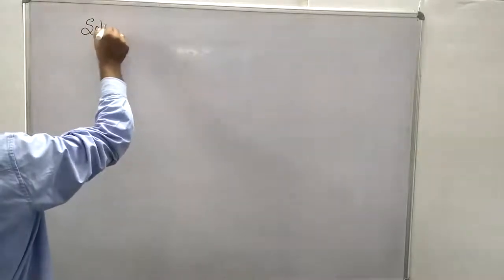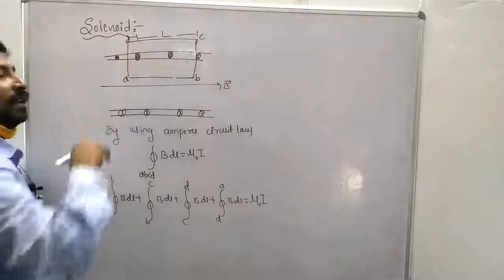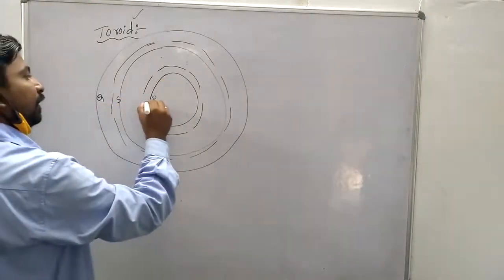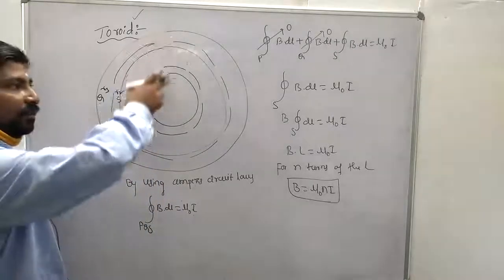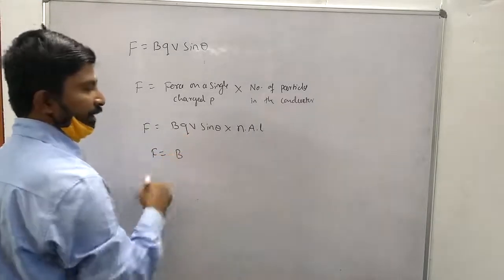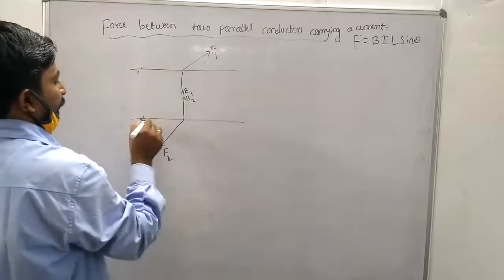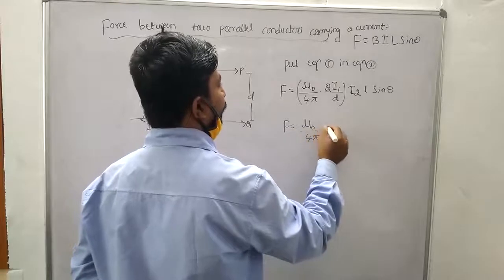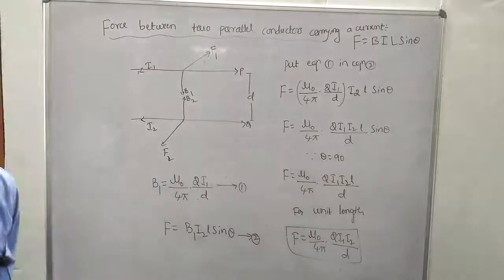Chapter 4, Moving Charges And Magnetism Part-3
TOPIC DISCUSSED

1.SOLENOID
2.TOROID
3.FORCE BETWEEN TWO PARALLEL CONDUCTORS CARRYING CURRENT